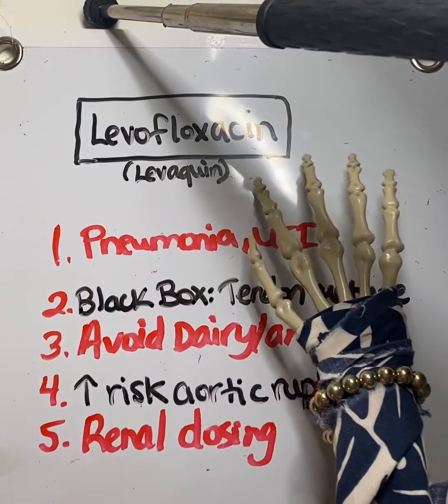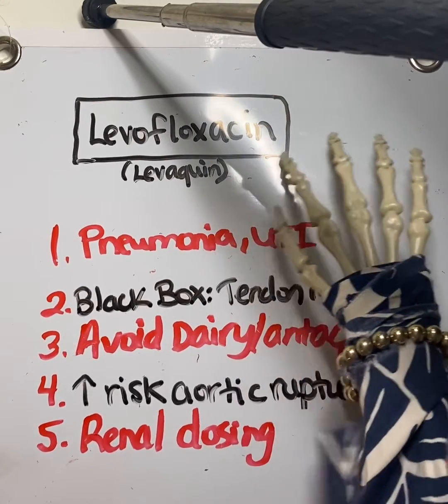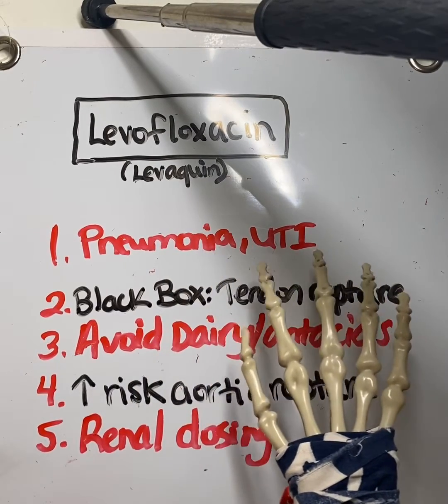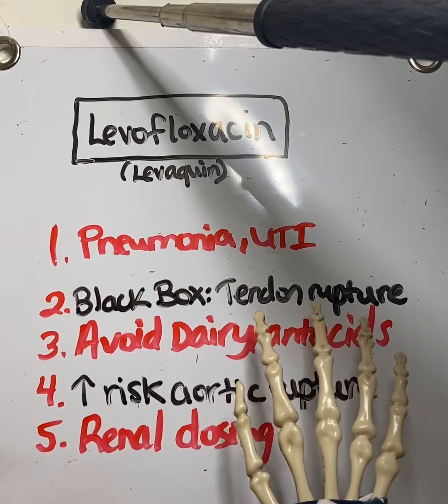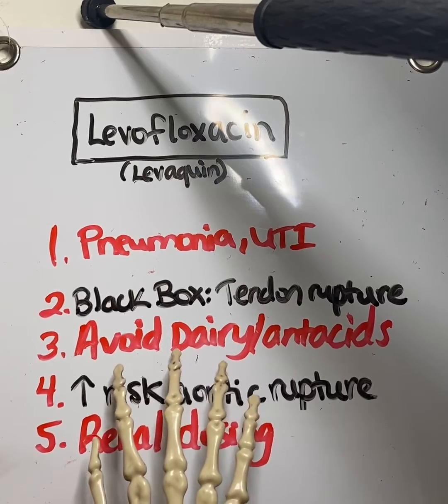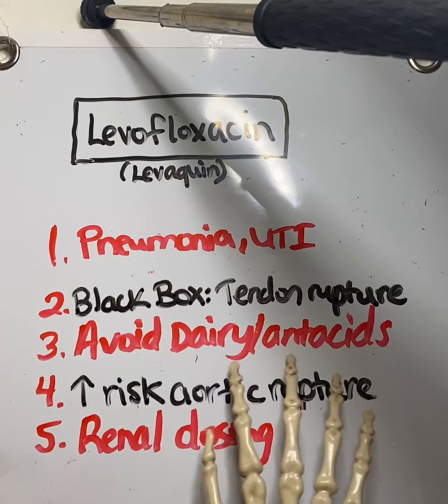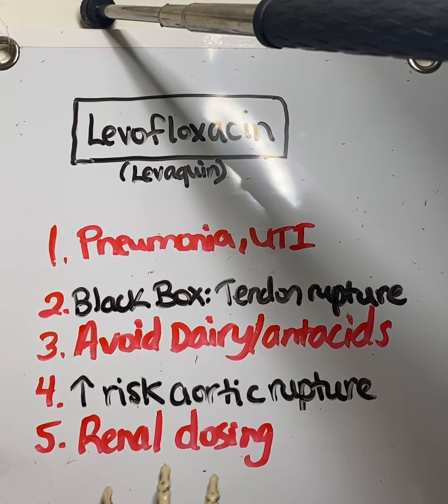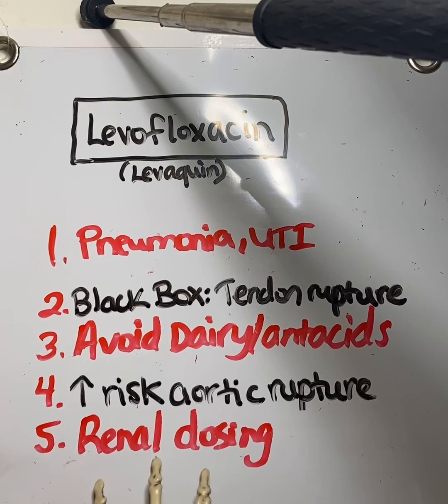Fast 5 Facts: Levofloxacin